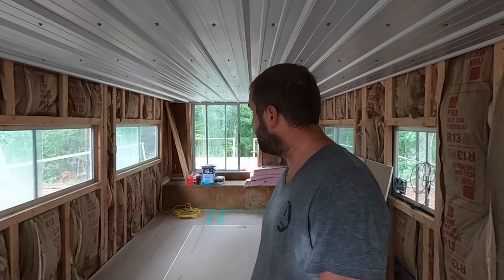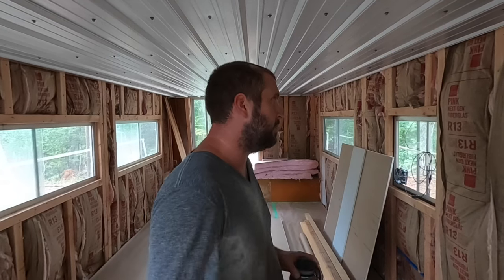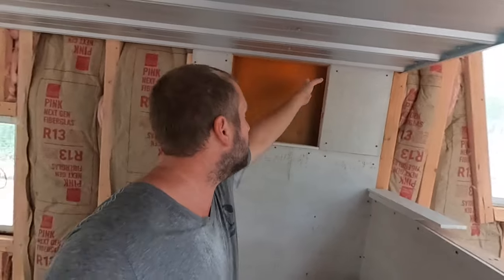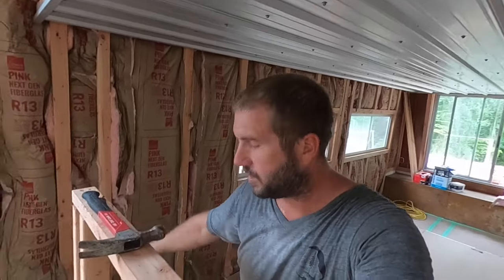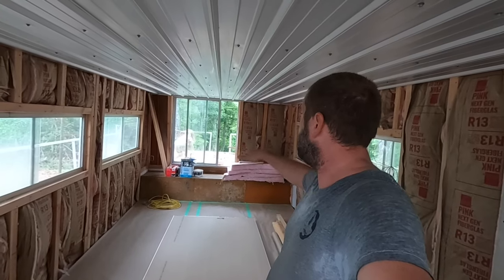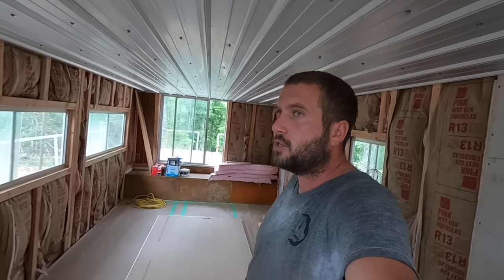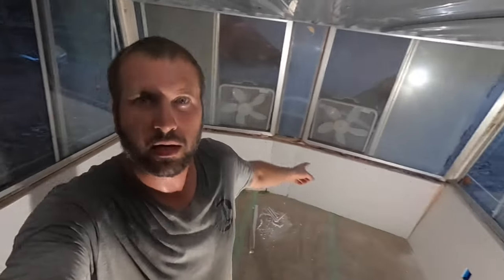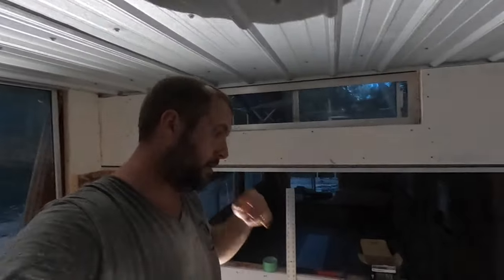Boathouse Ep. 5 drywall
In this video I run my rough electrical and drywall. Why I forgot to show is that I ran one plumbing line over to where a kitchen would go in the future.